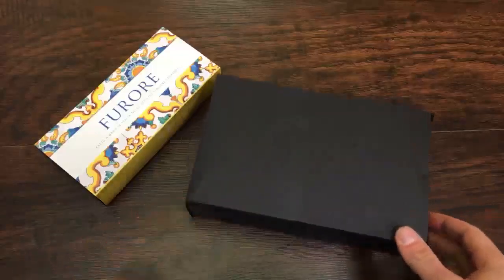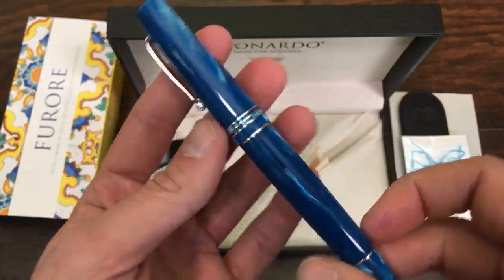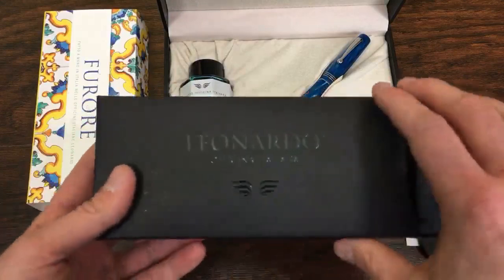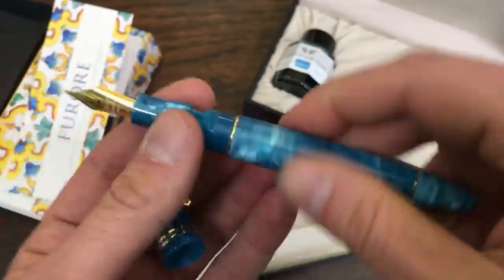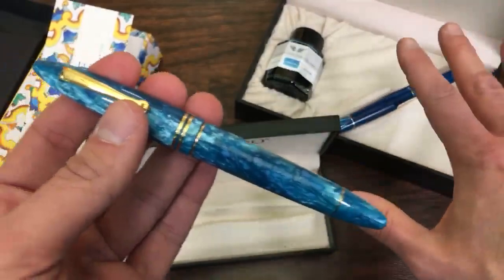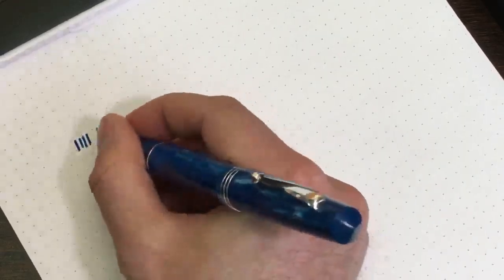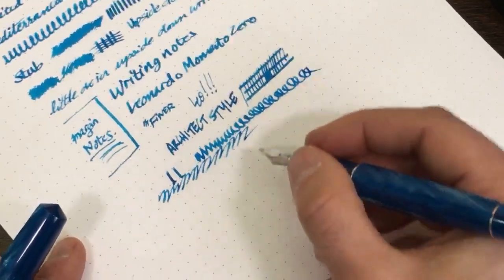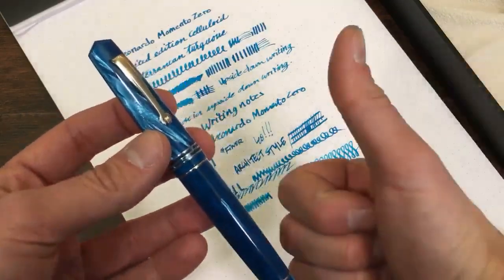Leonardo Officina Momento Zero and Furore Fountain Pen Unboxing and Writing Sample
It's not every day that Tom gets a new pen, and boy, this one is a doozy. Introducing the Leonardo Officina Italiana collection from Naples, Italy. In this (previously) live video, Tom unboxes and talks about the Momento Zero pen design - the first model to be offered by this new penmaker. The particular Momento Zero he uses for the writing sample is the limited edition Mediterranean Turquoise Celluloid fountain pen. The tapered, cigar-shaped Furore also makes an appearance as a point of comparison. The resins and artistry in hand-crafting these pens are on full display.